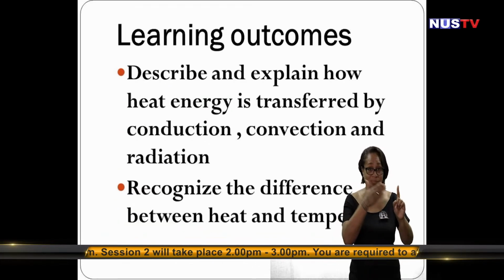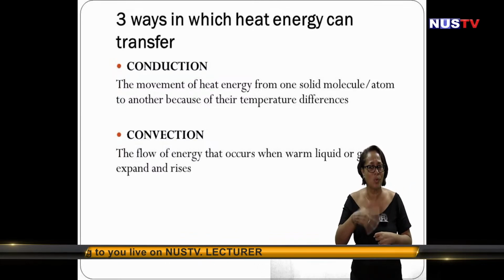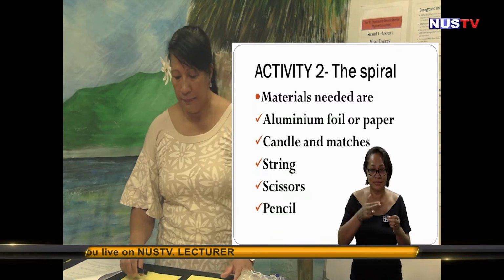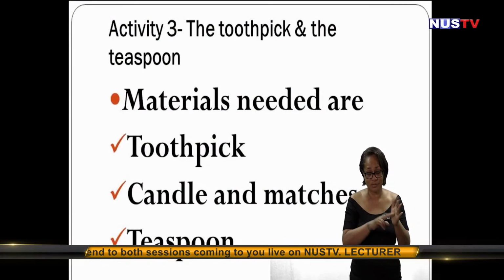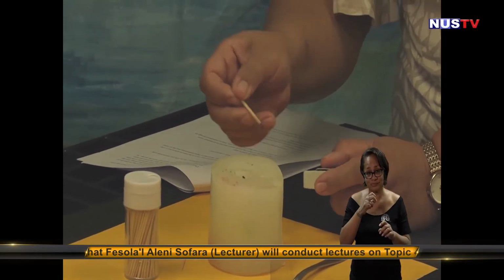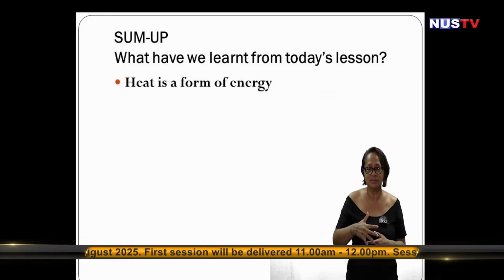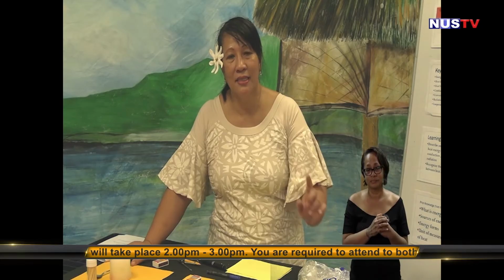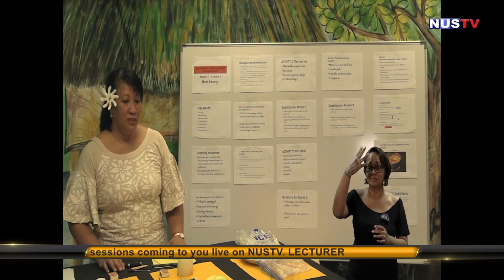Year 10 PHYSCIS. Heat Energy